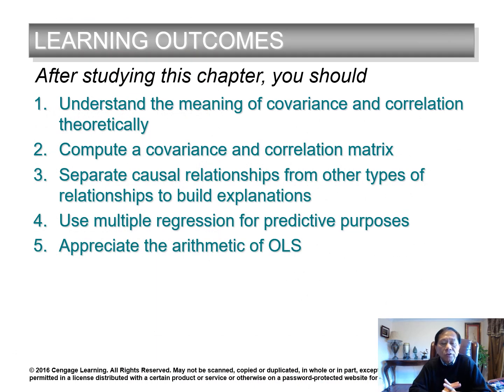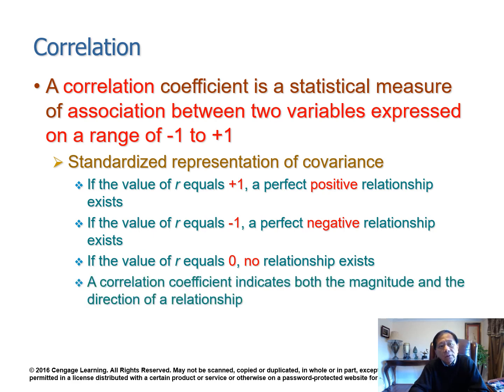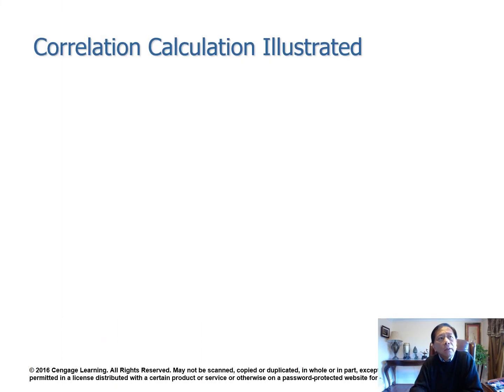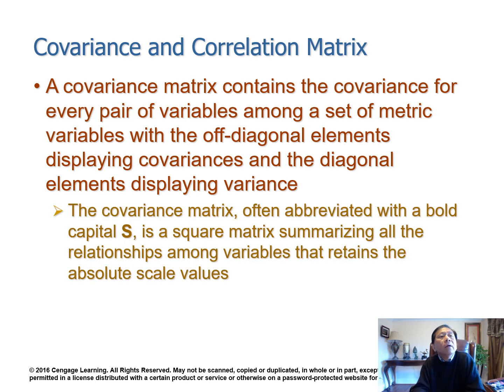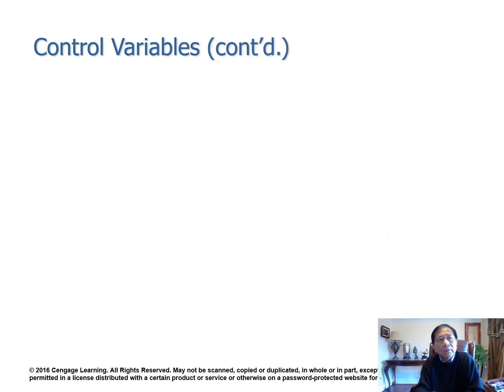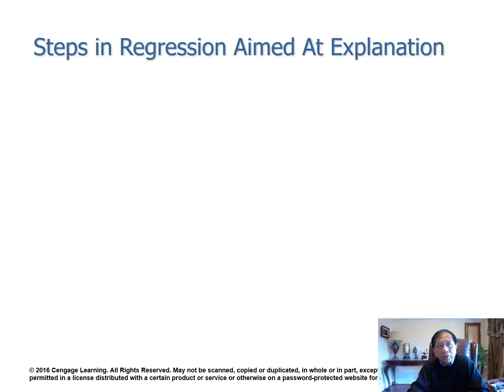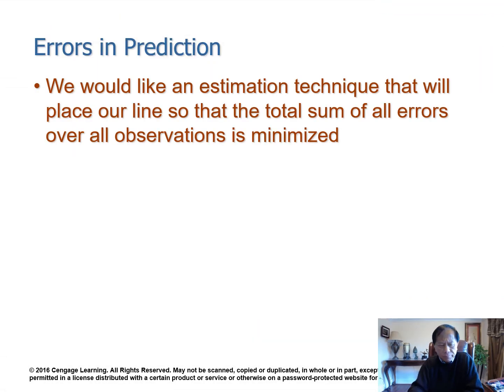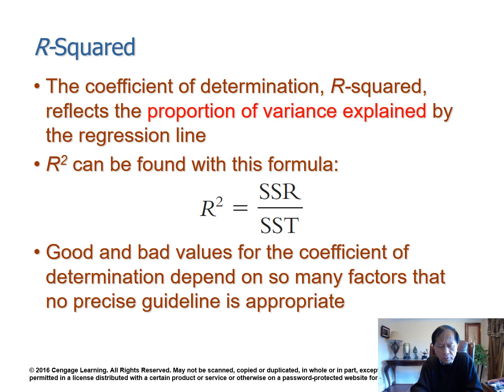MKTG 457 Mkt Research Chapter 18